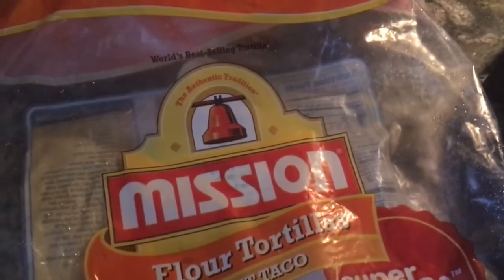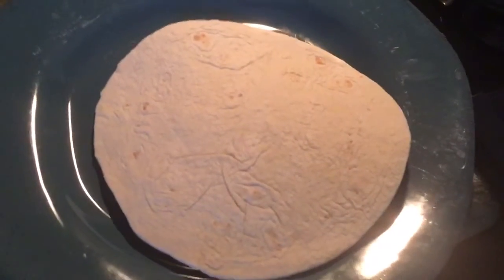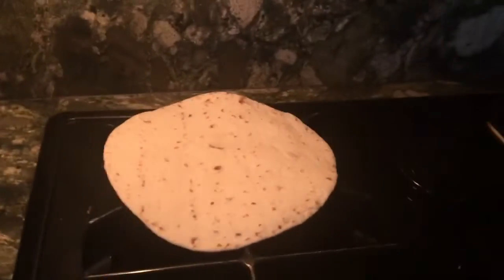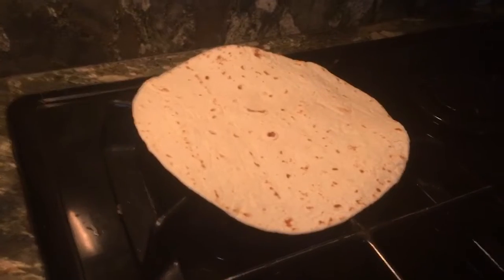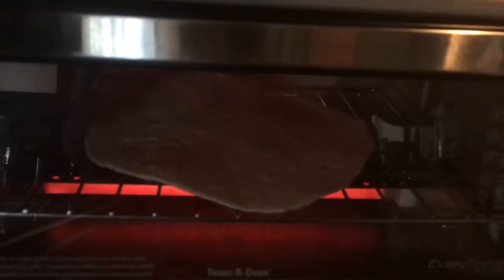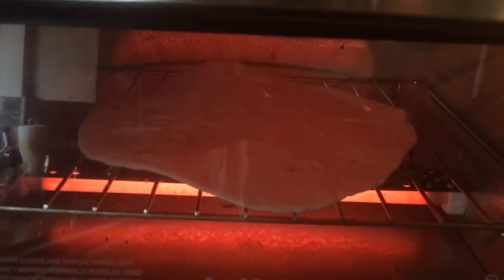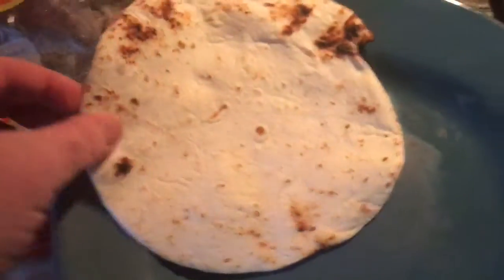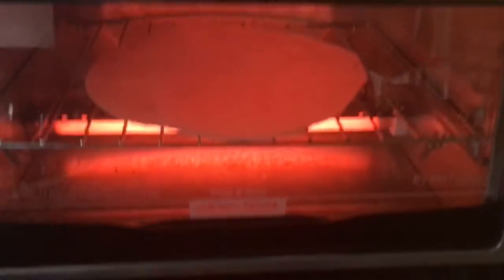How to cook a tortilla